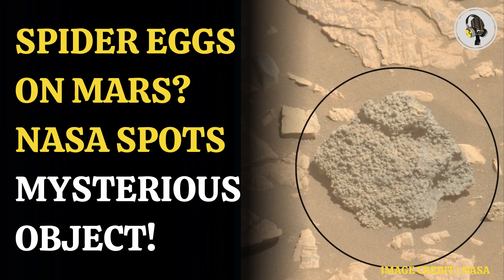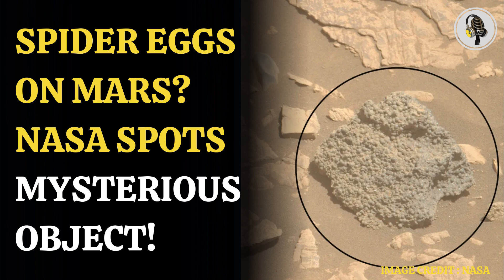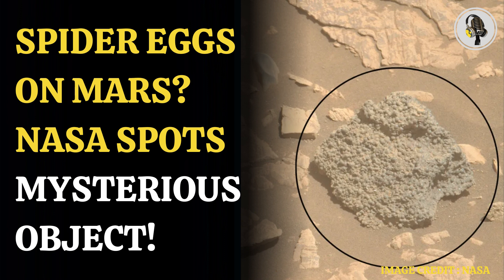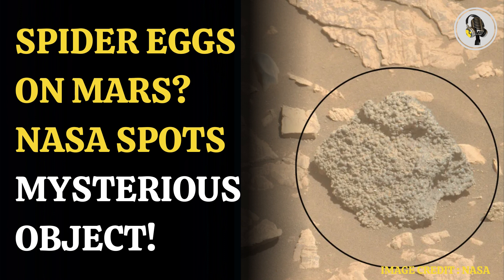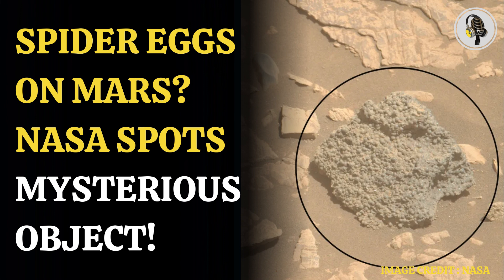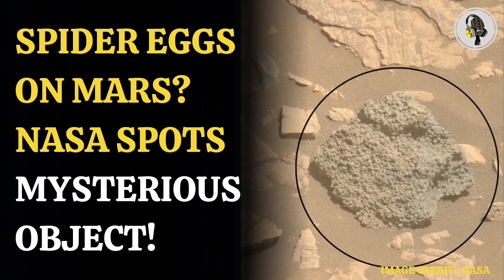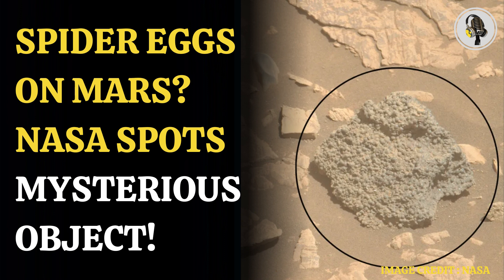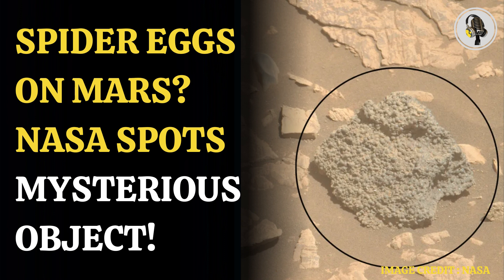NASA's Perseverance Rover Discovers Unusual 'Spider Egg' Rock on Mars | Wion Podcast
NASA's Perseverance rover captured images of a peculiar Martian rock composed of numerous tiny spheres, resembling a cluster of spider eggs. Dubbed "St. Pauls Bay," this rock was found on the slopes of Witch Hazel Hill within Jezero Crater. Scientists are investigating its origins, considering possibilities such as formation from meteorite impacts or volcanic activity.